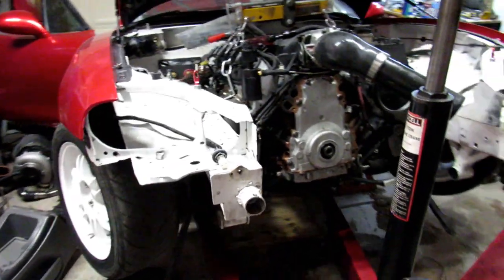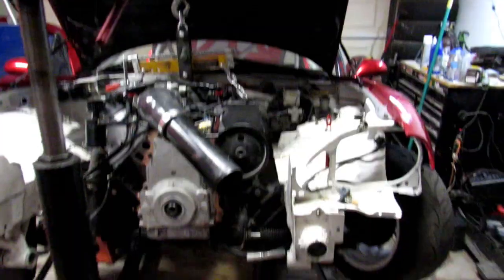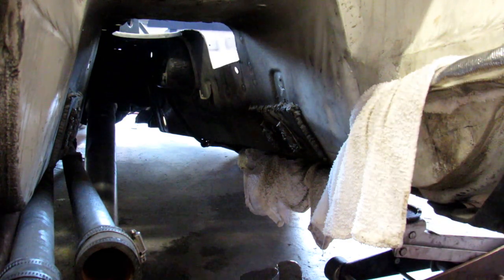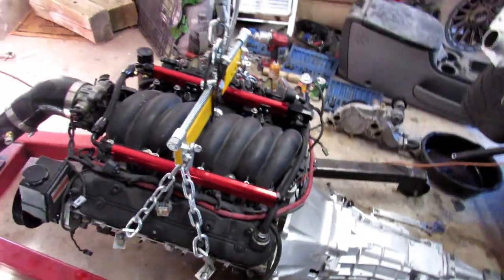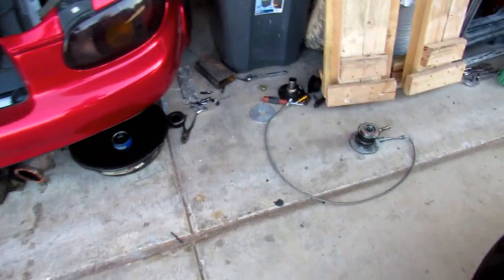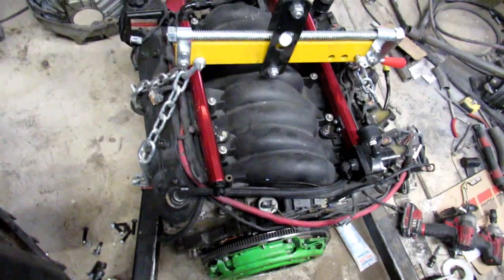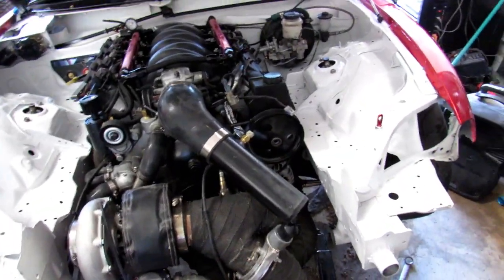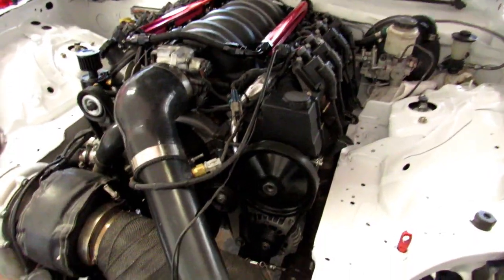Fixing Oil leaks + Fabbing T56 - Turbo LS Swapped Miata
So the engine was leaking pretty bad. Got it all sealed up and also decided to kill 2 birds with one stone, so the T56 was long overdue and it was fabricated inside of the car